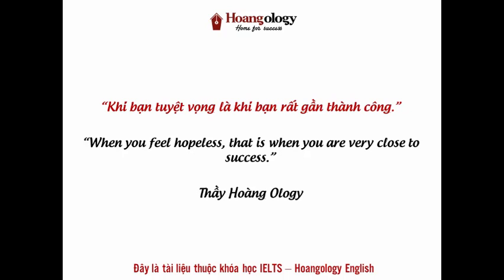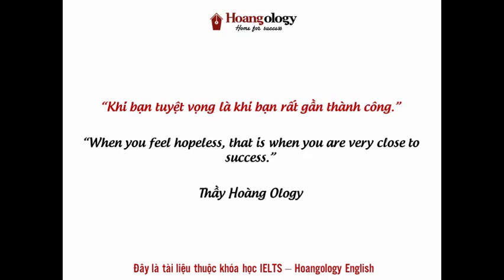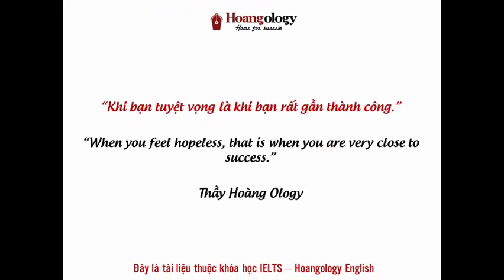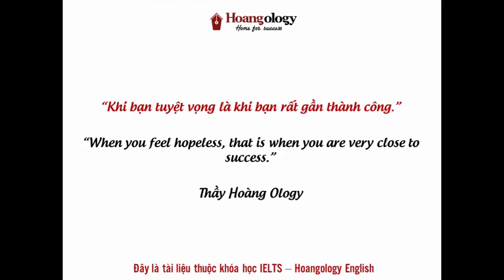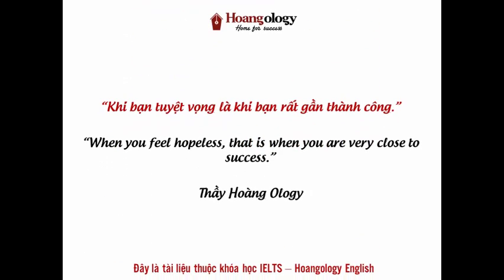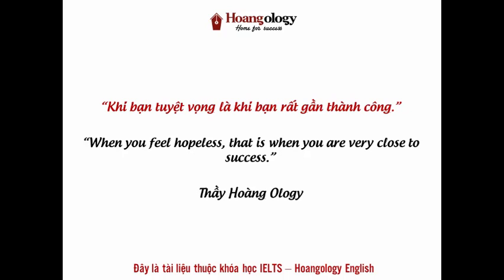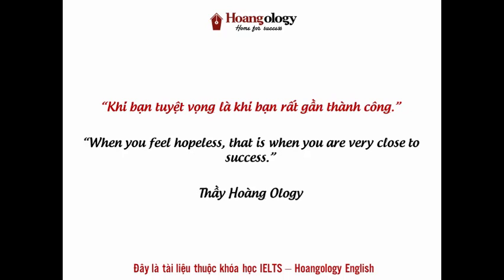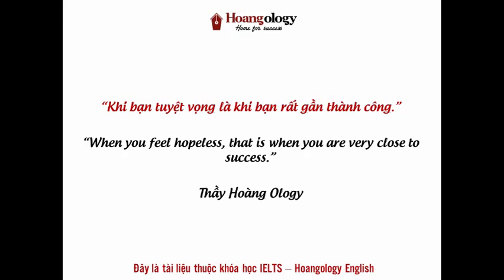LISTENING PRACTICE FOR IELTS - READING13 PART 4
Luyện tập nghe đổ bê tông tiếng Anh với nhiều tông giọng khác nhau là một trong những hoạt động không thể thiếu trong quá trình học IELTS.
Chúng ta hãy cùng luyện nghe mỗi ngày nhé!

P/s: Đây là tài liệu của khóa IELTS tại HOANGOLOGY ENGLISH. Chi tiết phương pháp luyện tập sẽ được mô tả kỹ hơn trong các bài học, nếu bạn quan tâm hay cần tư vấn về cách thức đăng ký học thì hãy liên hệ với chúng tôi qua Fanpage Facebook hoặc hotline nhé!